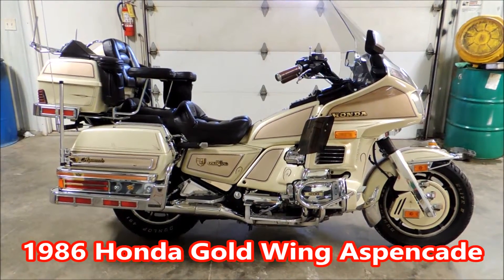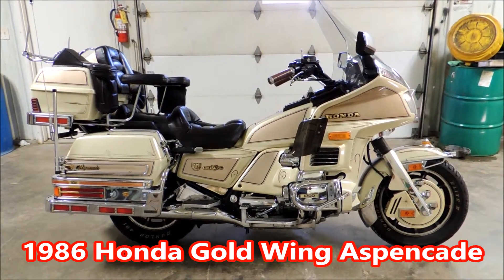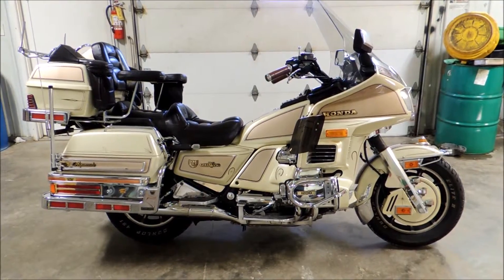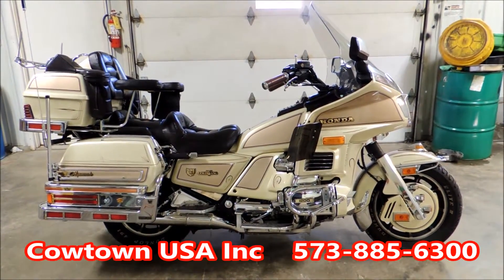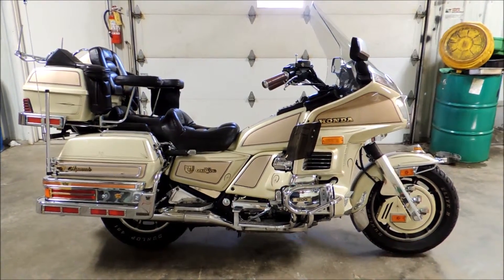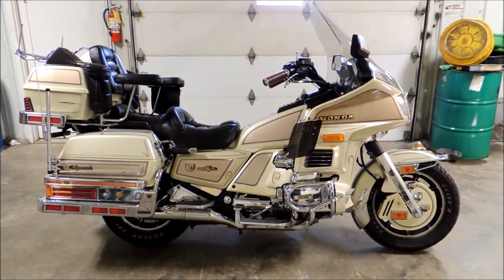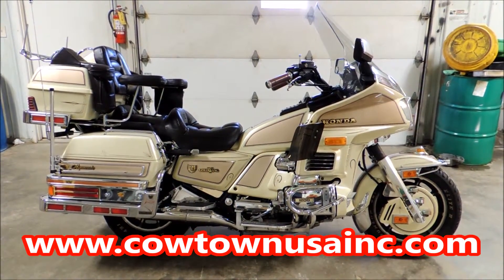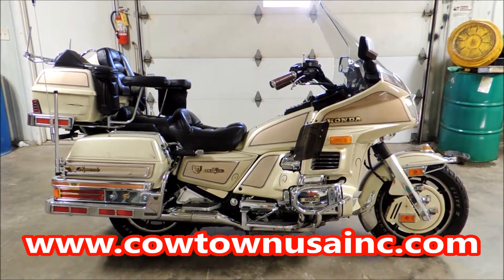1986 Honda Gold Wing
GOLD WING ASPENCADE SPECIAL EDITION
40,283 miles, Air Ride, Built-In Air Compressor for Tires, AM/FM, Fuel Injection, CB Compatible, Passenger Armrests, Cruise Control